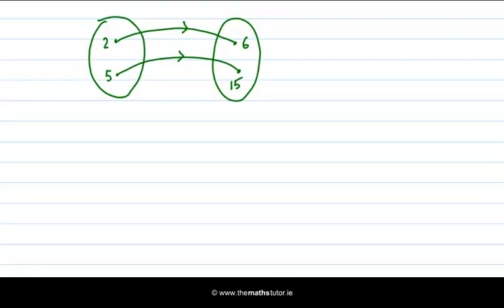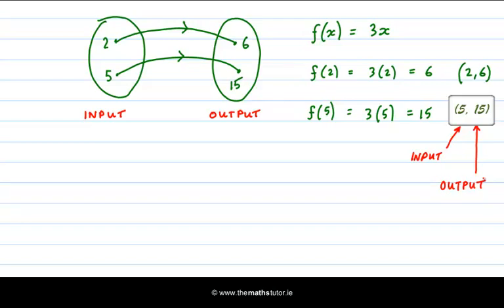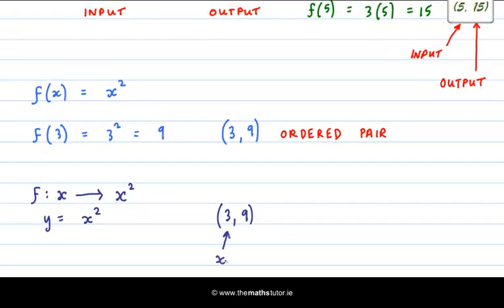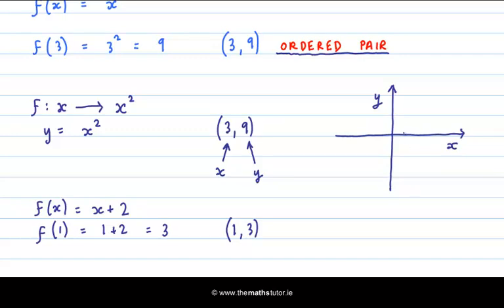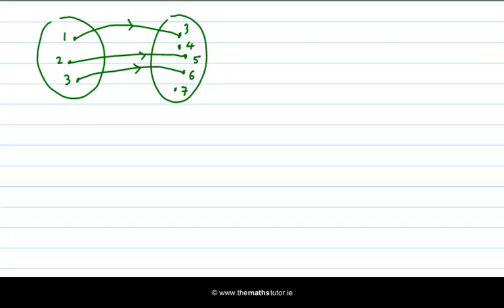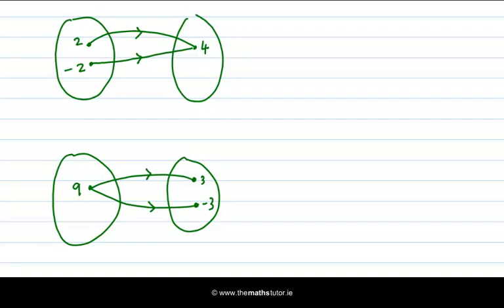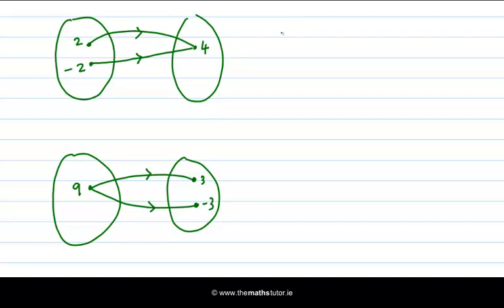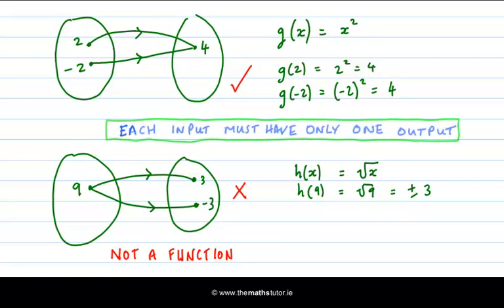Introduction to Functions - Leaving Cert & Junior Cert Project Maths - Functions